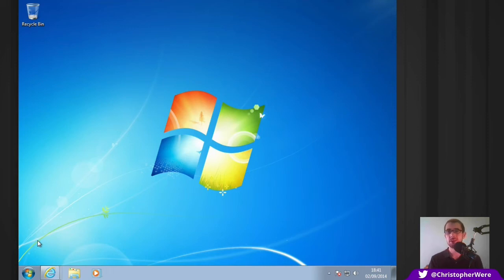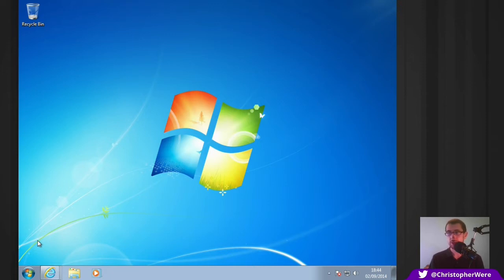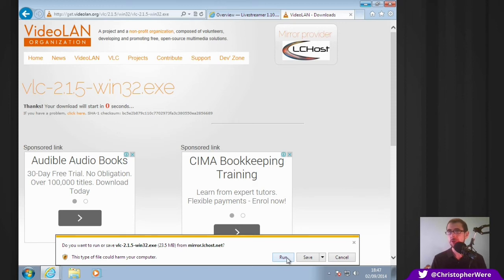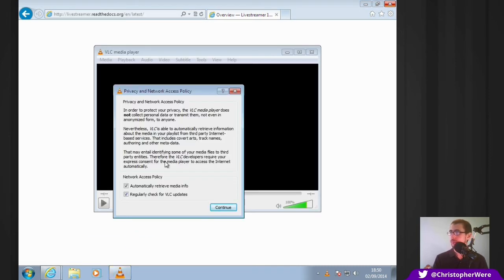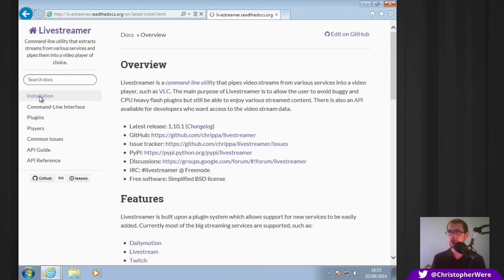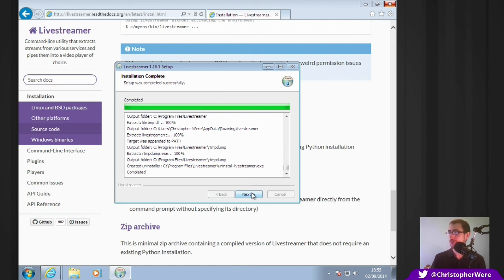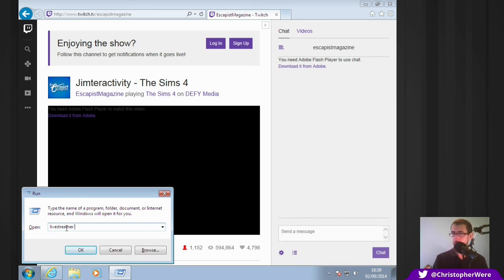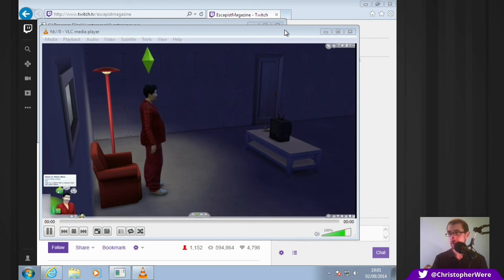How to play Twitch streams through VLC media player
Today, I show you how to stream Twitch.tv livestreams through the open-source and fantastic VLC Media Player.